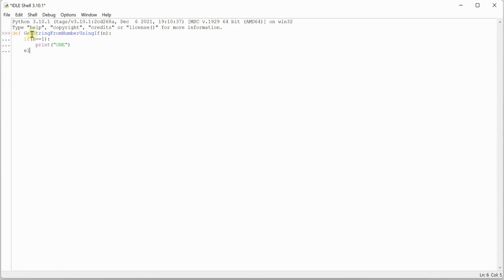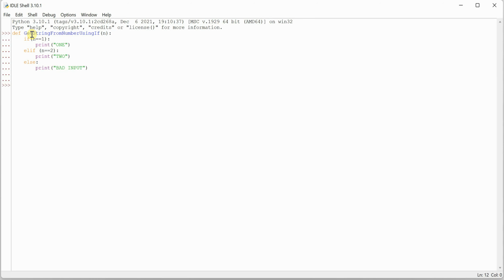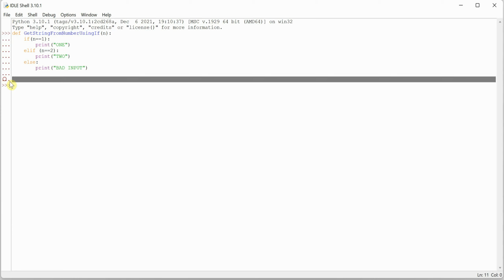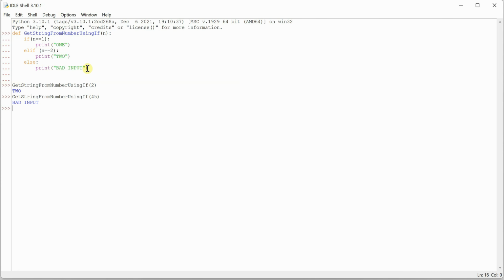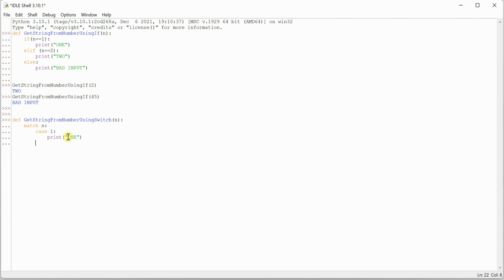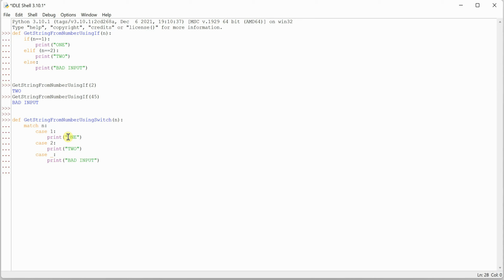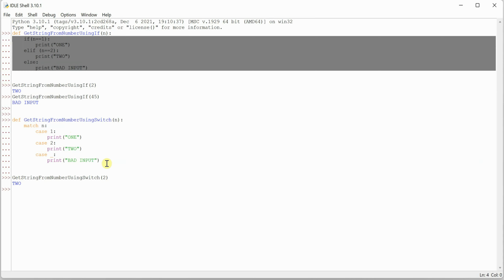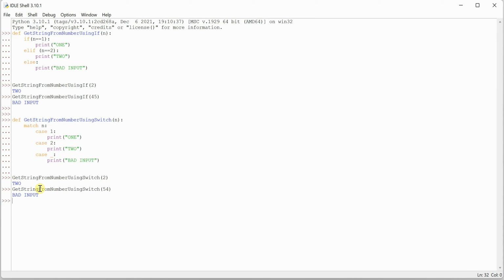#24 Python for Beginners: Match Case Statement ( Similar to Switch-Case in C#)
In this video, I'll introduce you with Switch Case Statement, which is one of most awaited and newly listed feature in Python version 3.10.